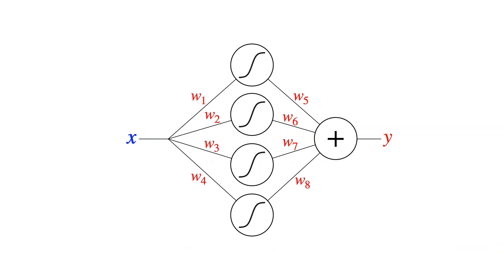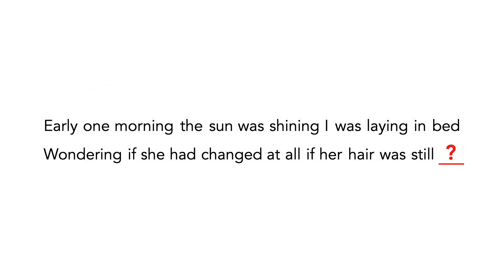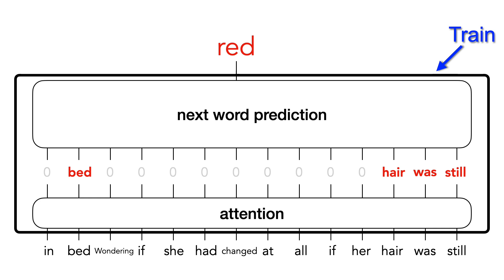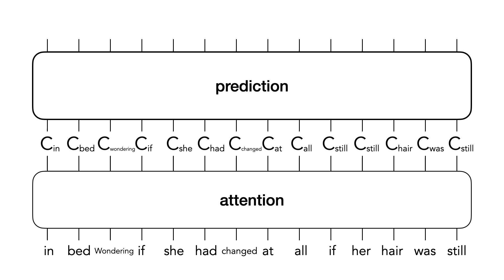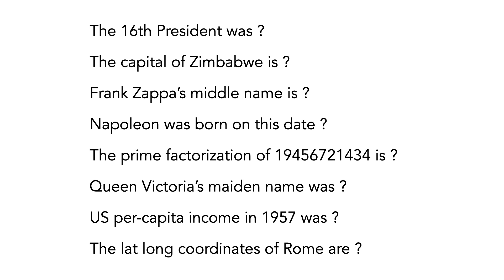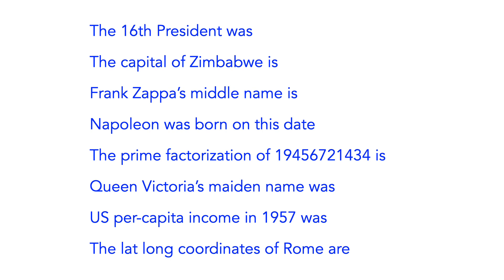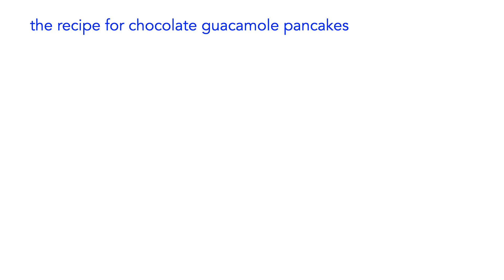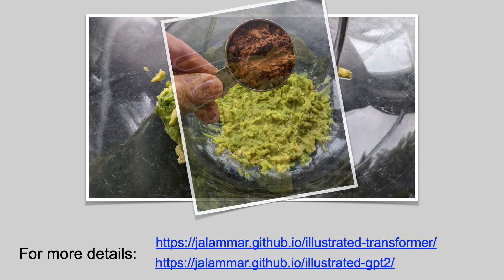Large Language Models: Part 2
How do language models like GPT and Palm work?

0:00 - intro
0:14 - next word prediction
0:20 - word embeddings
1:01 - transformers
3:11 - generating text
4:13 - stacking attention layers
4:47 - training data
5:21 - GPT-3 examples